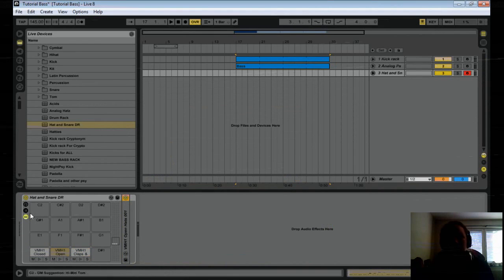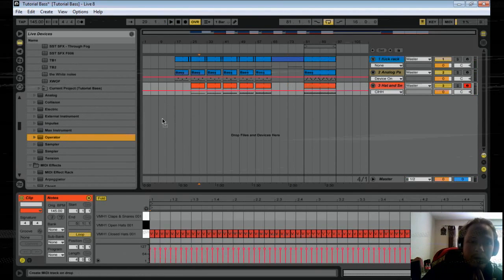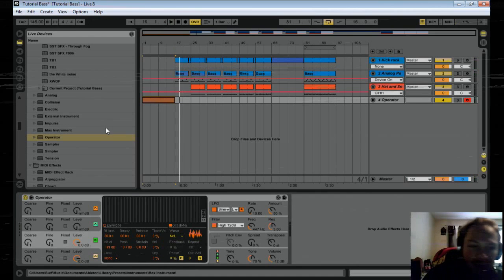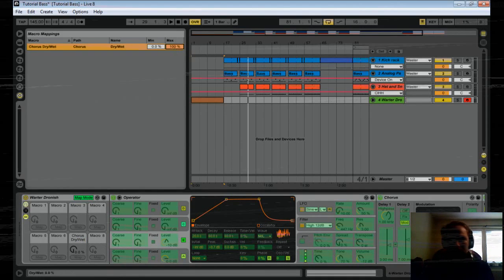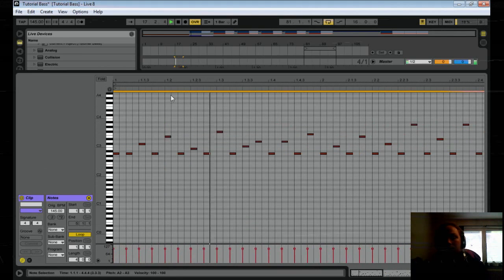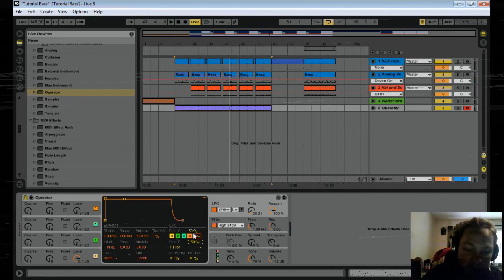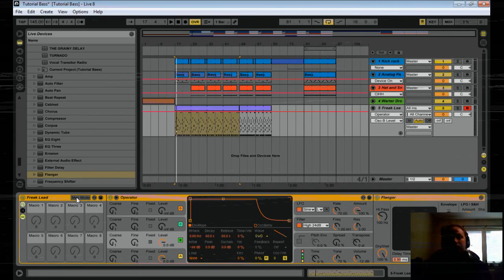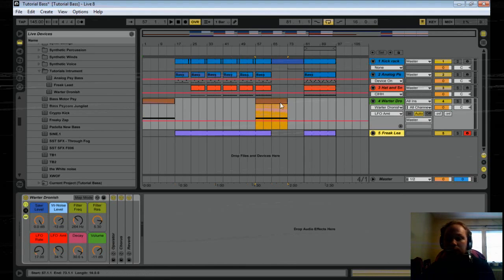Cryptonym Operator Pad/Build and Squelch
Well I think I have fixed the issue from last time. =D
In this one I am using the Operator in Ableton for a Pad/Intro/Build.
I am using one other for a Squelchy/TB/Freaky Lead.
Hope i is helpfull in some way.